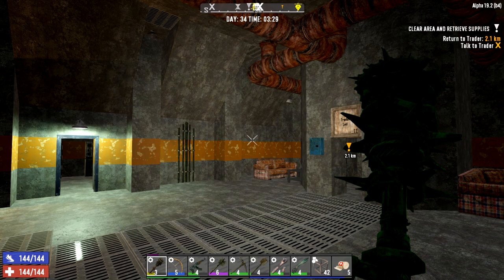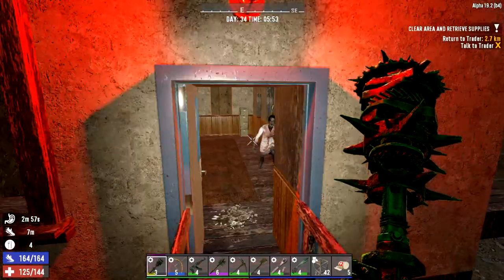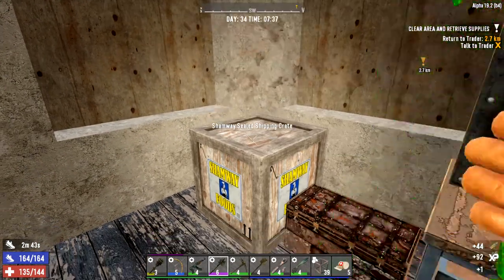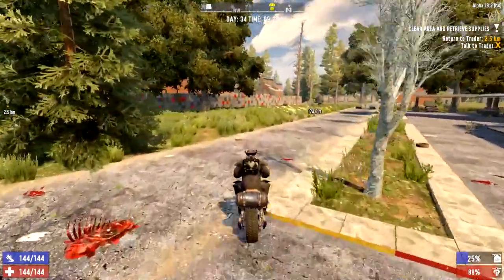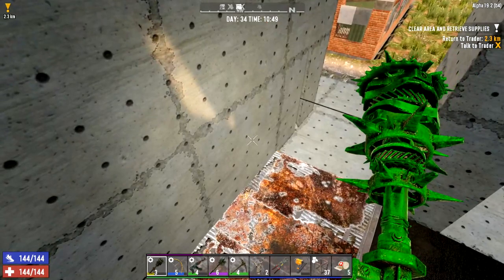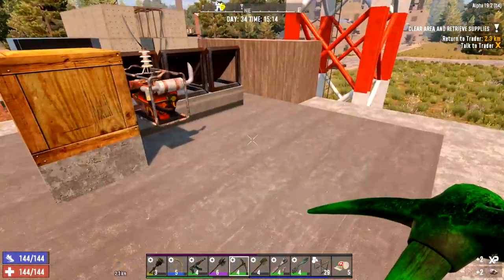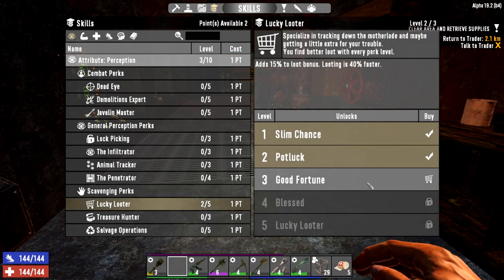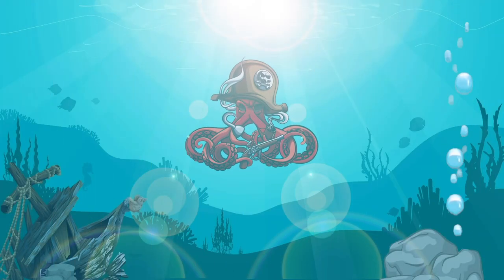7 Days To Die | Alpha 19 | The Dummies Guide Day 34 | Kraken | Beginners Guide | Survival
GAME FEATURES

7 Days to Die is an early access survival horror video game set in an open world developed by The Fun Pimps. It was released through Early Access on Steam for Microsoft Windows and Mac OS X on December 13, 2013.